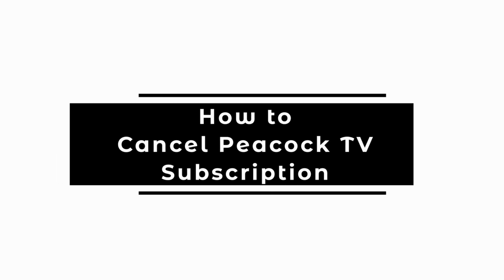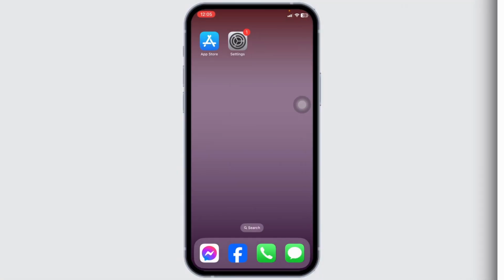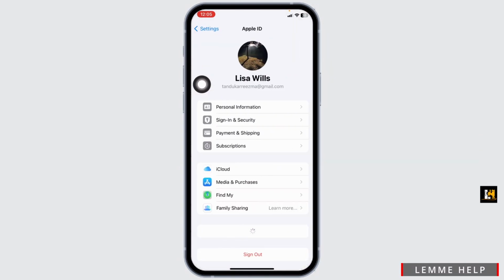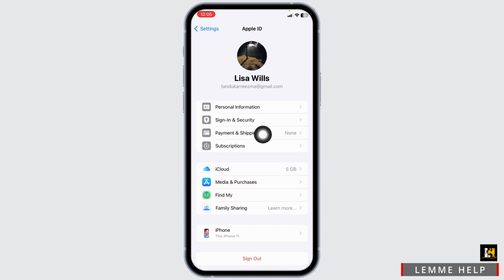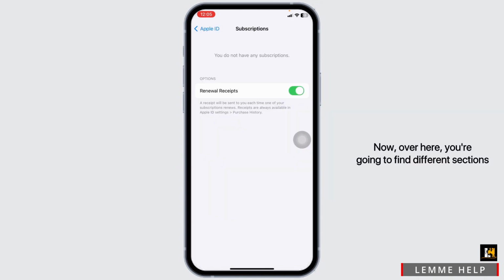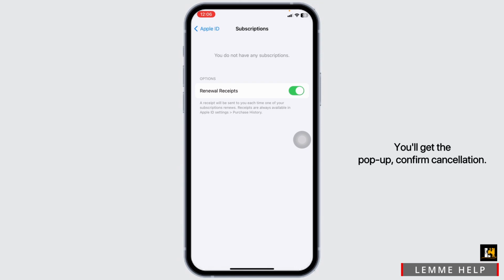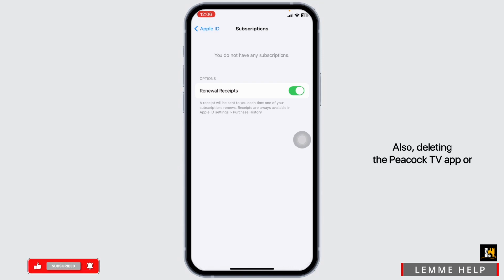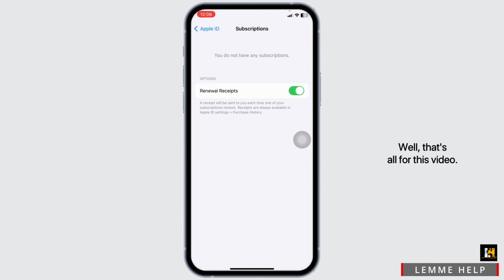How to Cancel Peacock TV Subscription !!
Are you considering saying goodbye to your Peacock TV subscription in 2024? This informative guide is your one-stop resource for seamlessly navigating the cancellation process. Whether you're reevaluating your streaming services or simply taking a break, this video provides you with the know-how to cancel your Peacock TV subscription efficiently and effectively.

In this easy-to-follow tutorial, we'll explore:

A step-by-step walkthrough on how to cancel your Peacock TV subscription through various platforms.
Tips for confirming your cancellation to avoid unexpected charges.
Insight into Peacock TV's subscription policies, including any changes in 2024.
Methods for managing your streaming subscriptions to optimize costs.
Strategies to consider before cancellation, like downgrading your plan or pausing your subscription.
Prepare to take control of your streaming services and make informed decisions about your entertainment choices. If you've ever asked, 'How can I cancel my Peacock TV subscription in 2024?' - this video has all the answers.

Let’s navigate the world of streaming with confidence and savvy in 2024!